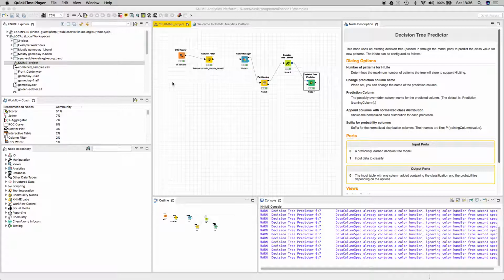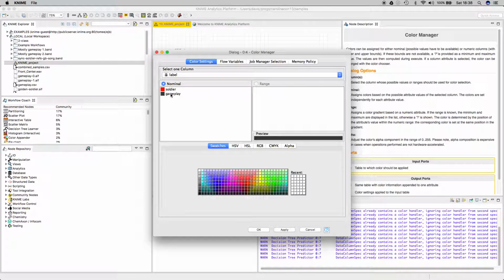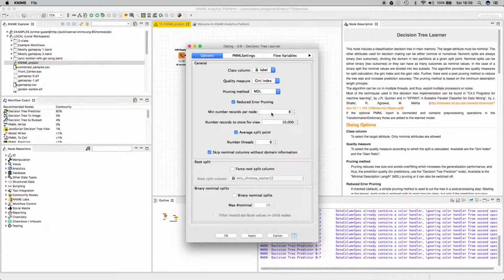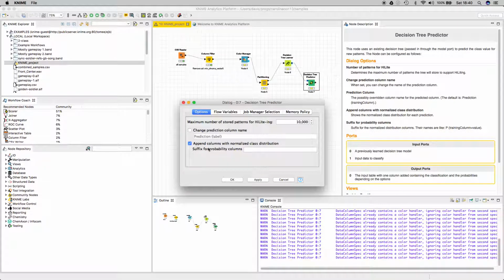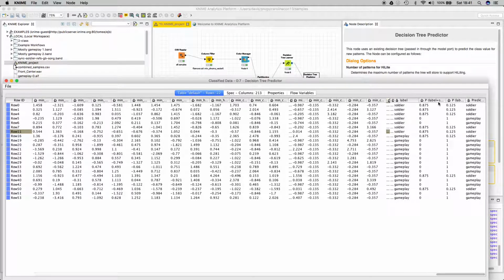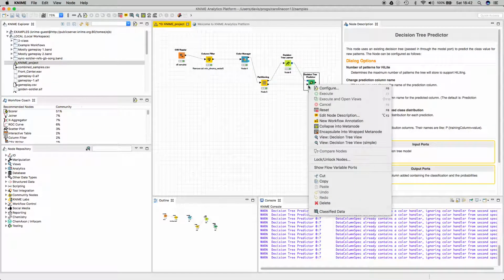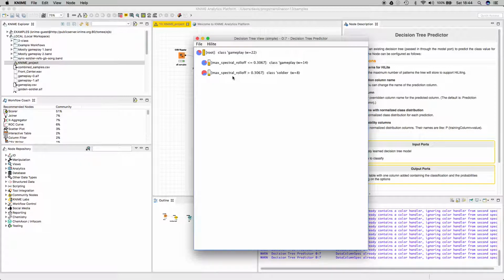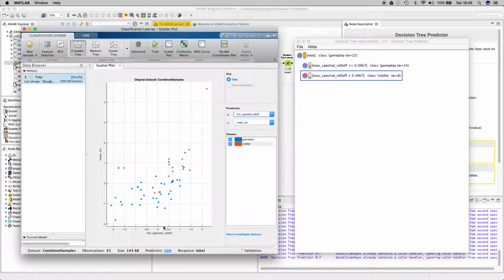kmime decision tree